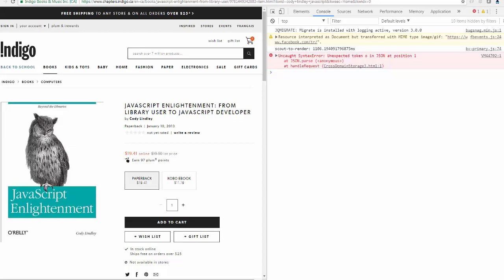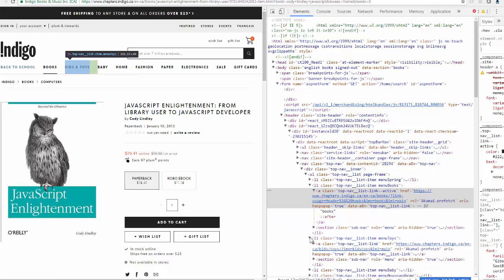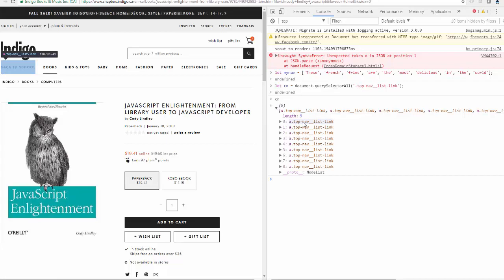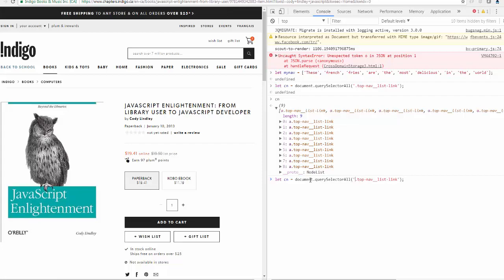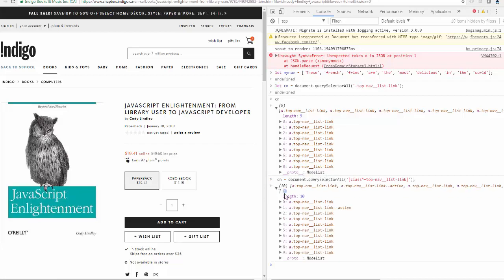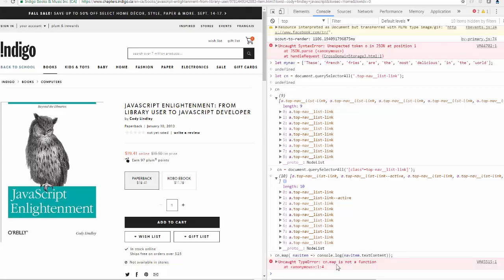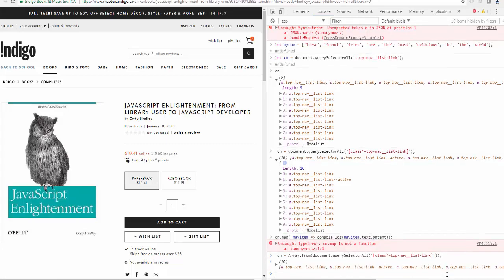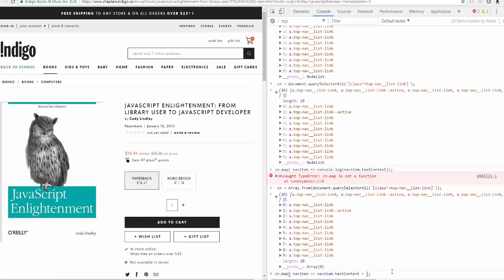querySelectorAll .map to change Nav items text